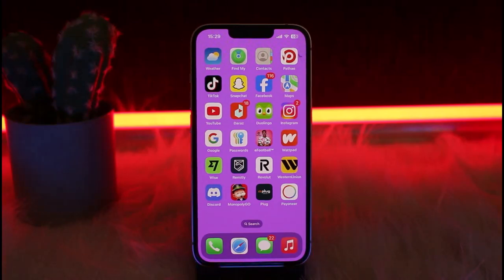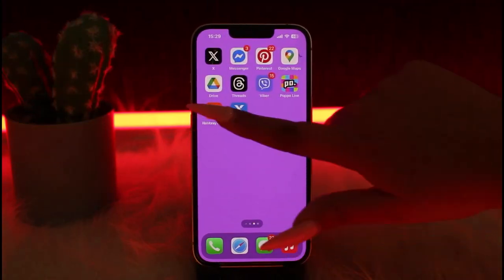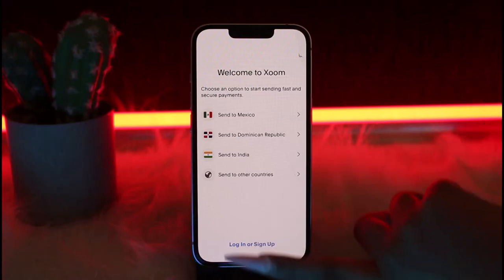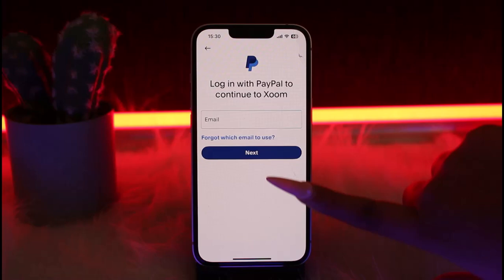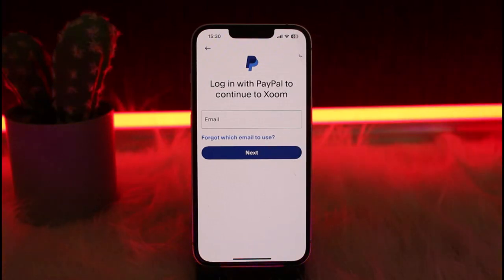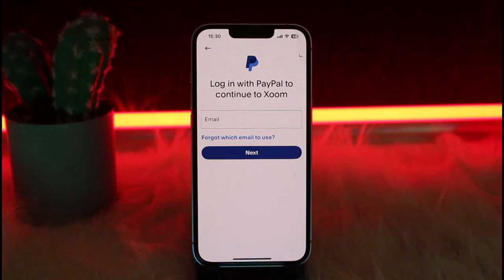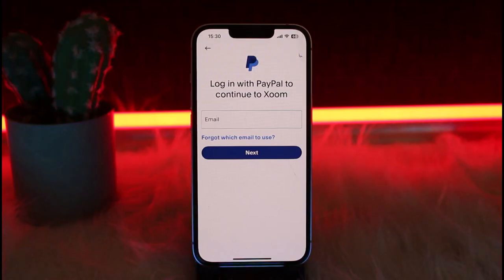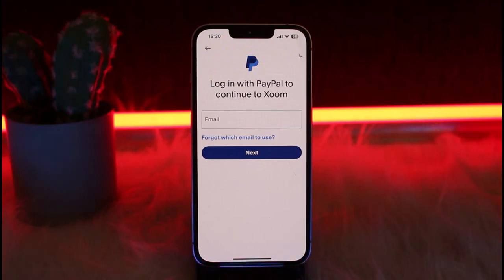How to Use xoom to Transfer Money !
This tutorial walks you through how to send money using Xoom, PayPal’s international money transfer service, either through the website or the mobile app. With Xoom, you can send funds to bank accounts, mobile wallets, or for cash pickup in supported countries. This guide covers the complete process, from logging in to confirming your transaction.

You can start by visiting the official Xoom or by downloading the Xoom app from your device’s app store. Once opened, log in using your PayPal account credentials, or create a new Xoom account linked to PayPal.

After logging in, go to the Home section and tap “Send Money.” First, select the destination country where you want to send funds. Xoom will then ask how the money should be received—options may include bank deposit, cash pickup, or deposit to a mobile wallet. Choose your preferred method, then enter the recipient’s bank account number, mobile wallet details, or other required information based on your selected delivery method.

Next, provide the recipient’s personal details exactly as required by their local banking or identification regulations. After that, choose your payment method—this could be your PayPal balance, a linked bank account, or a debit/credit card. Enter your payment information, review the full transaction summary, and ensure that the exchange rate, transfer fees, and delivery time are correct before proceeding.

Once confirmed, tap “Send” to complete your transaction. Xoom will process your payment, and you’ll receive a confirmation email with tracking information so you and the recipient can monitor the status of the transfer.